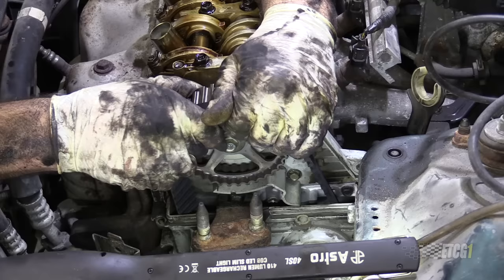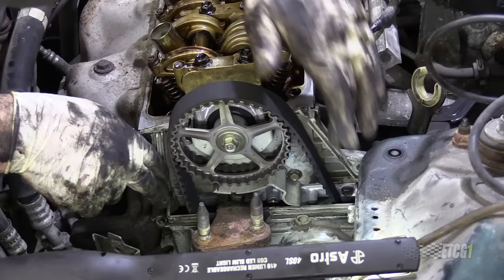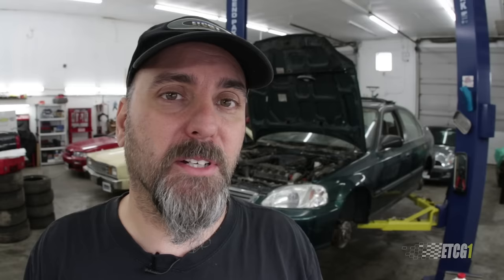How Come Timing Marks Don't Always Line Up Perfect?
Ever do a timing belt or chain and you go to line up the timing marks and find that they’re just a little bit off? This video has the answer to that question.

Also, if you ever wondered how many camshaft rotations it takes for the same tooth on a belt to come into contact with the same cam gear on a Honda D series engine, this is your video.

Stay Dirty

ETCG1